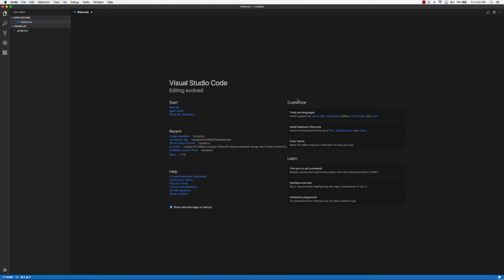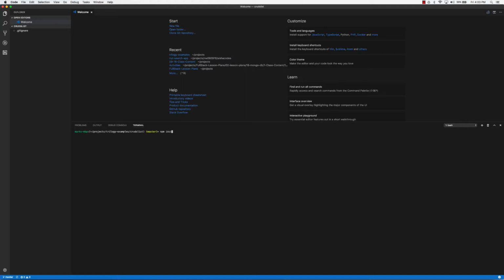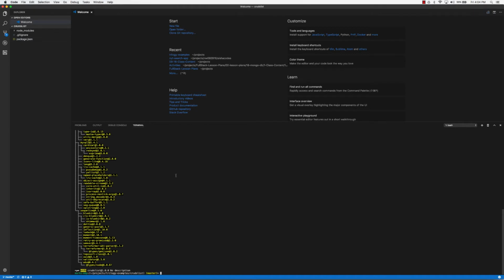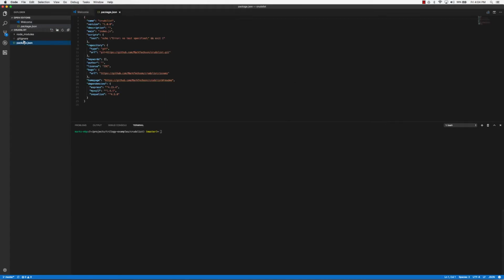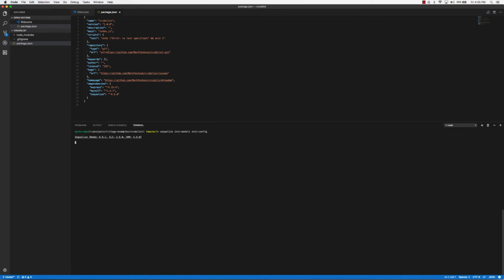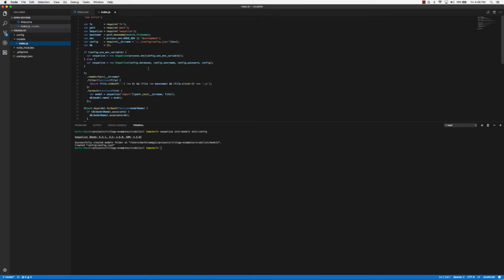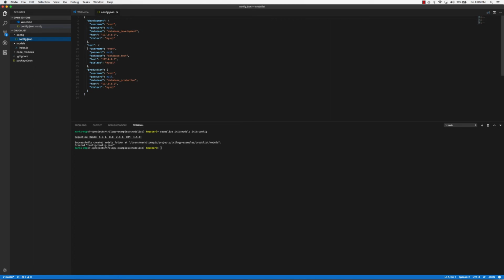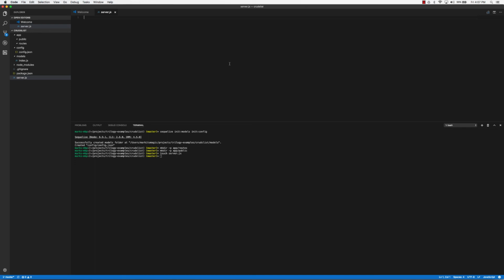Creating an API using Sequelize + Express | CrudsList | Part 1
Welcome to my video series building an API using Sequelize, Express and Node.

If you like this video, then you'll love the course I'm building on improving your skills as a developer.